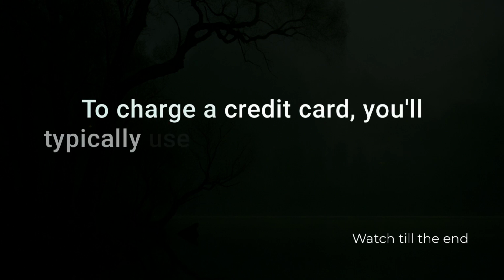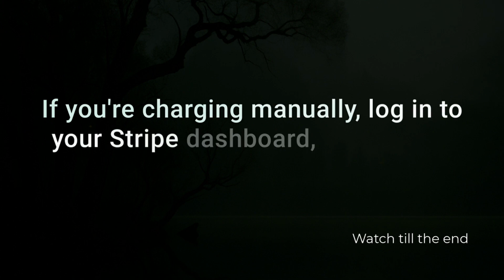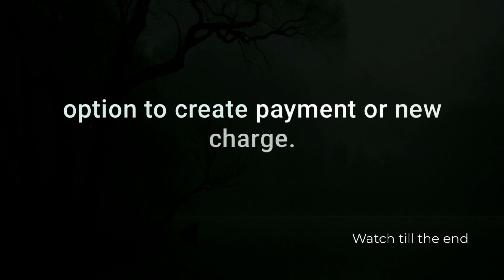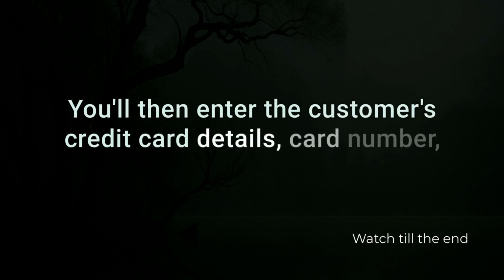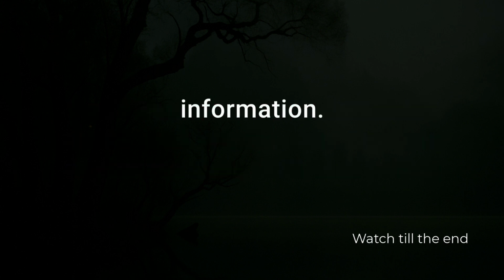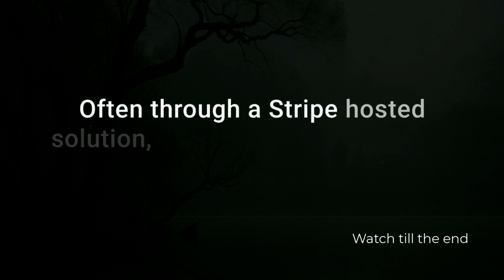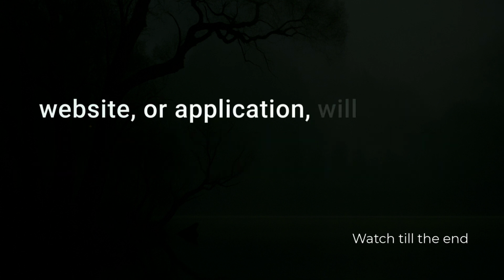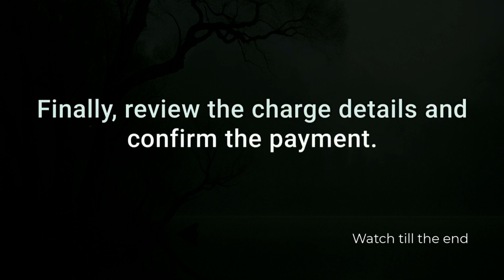How To Charge Credit Cards On Stripe (Full Guide)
In this video, we walk you through how to charge credit cards on Stripe , whether you're a small business, freelancer, or online seller. We show you step by step how to use the Stripe Dashboard to process payments, charge saved cards, and send invoices with credit card charges enabled.

We also cover how to accept one-time payments, set up recurring billing, and ensure your transactions are secure and compliant.